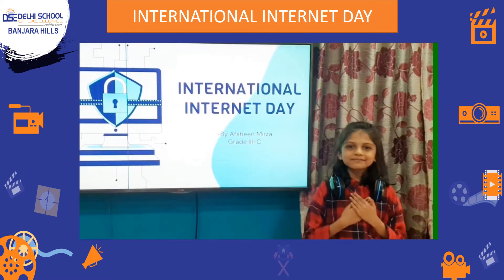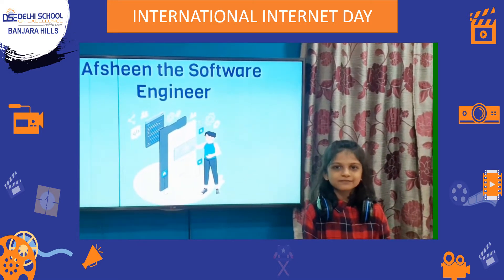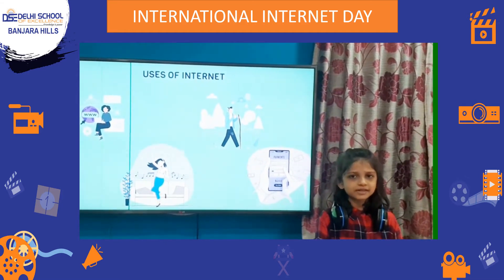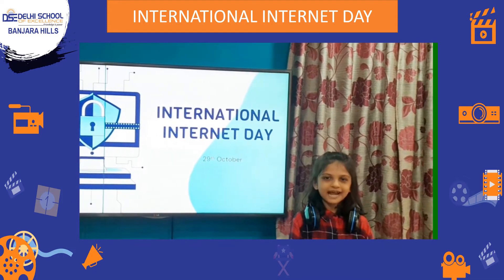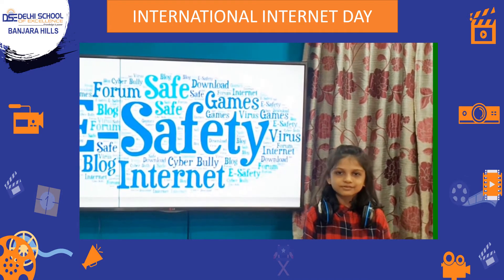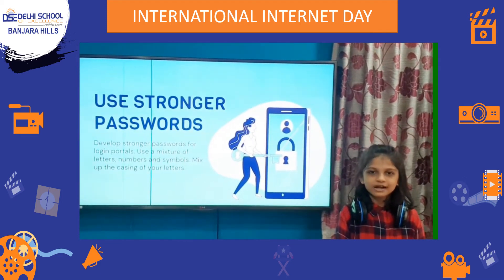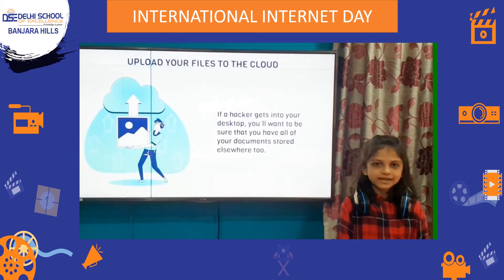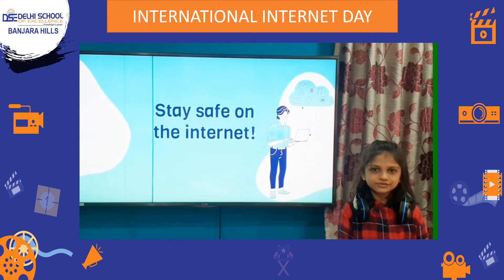International Internet Day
International Internet Day is celebrated every year on 29th October to honor a momentous day in the history of telecommunications and technology. This day also highlights the sending of the first electronic message which was conveyed from one computer to another in the year 1969. To commemorate the importance of the internet, the students of Delhi School of Excellence, Banjara Hills participated in activities that showcased the history the internet, its huge advantages and benefits of using the internet, especially during the pandemic, as well as the safety measures to adhere to so that no mal intentions of unscrupulous elements harms the internet users.